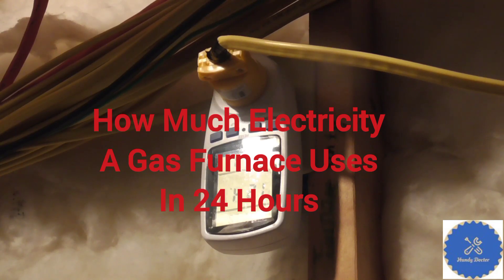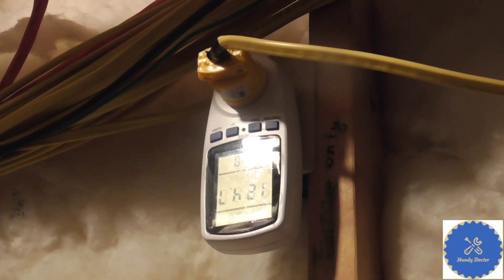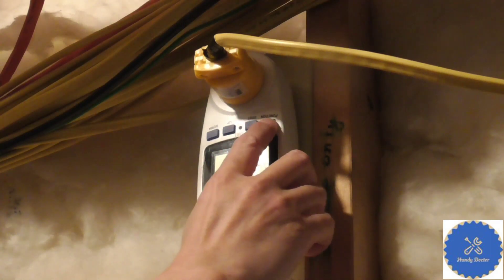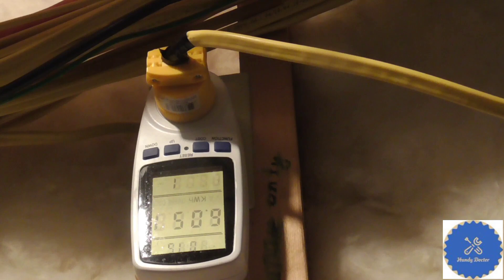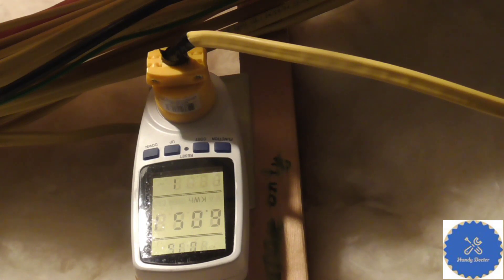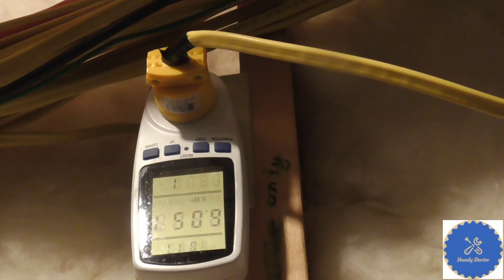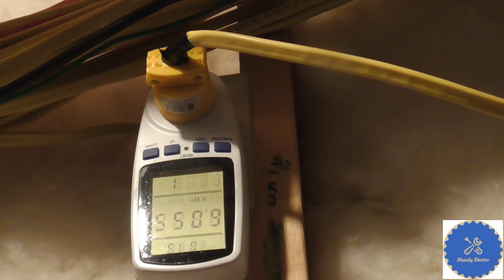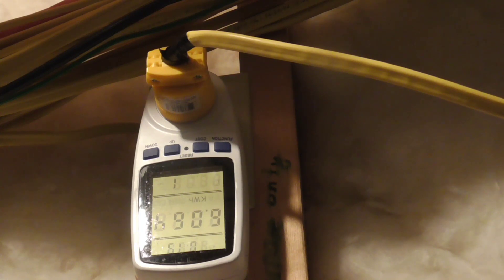How much electricity does a gas furnace use in 24 hours? Run furnace with a car battery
Many people think about using their car batteries to run their gas furnaces when losing public power. Well, you might want to know how much electricity your furnace uses first and it may be quite surprisingly big, compared to what a lead acid battery could provide. Check out this video.

Here is a link to Amazon to get the same power meter for $15:
Or this one